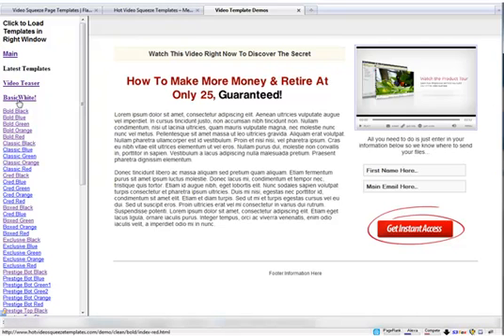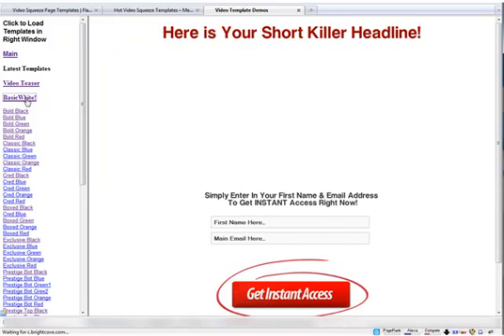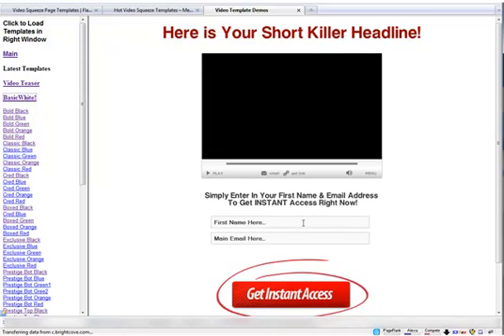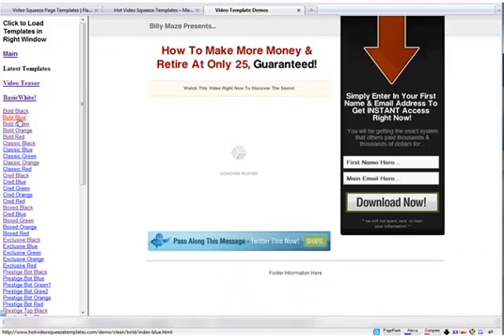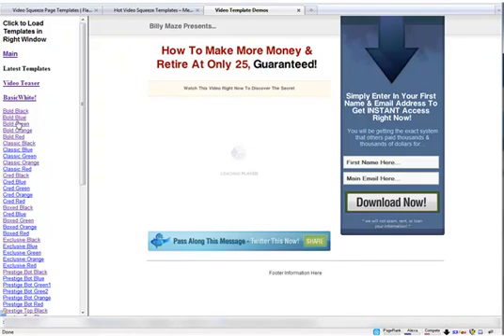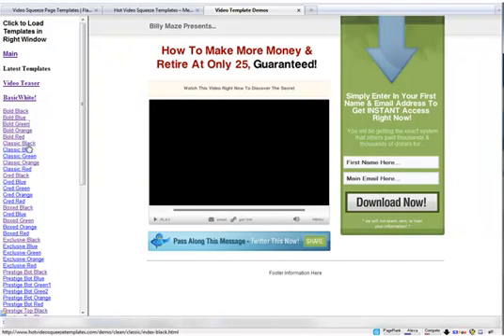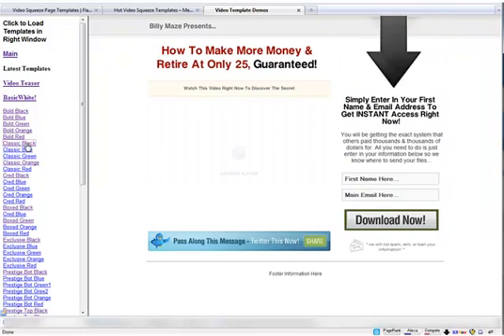How to build a squeeze page (New Squeeze Templates 2013)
that will teach you how to create a squeeze page. The first step to building your blog, A squeeze page can determine how many subscribers you get.